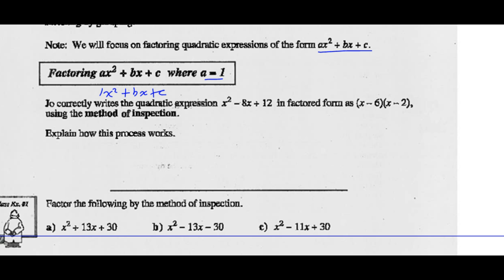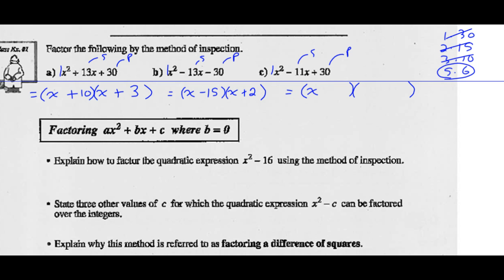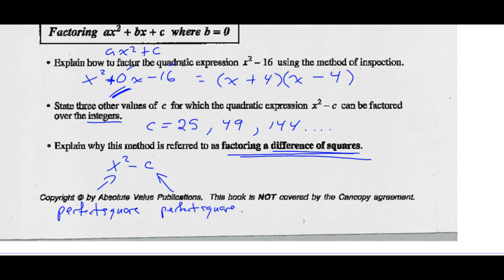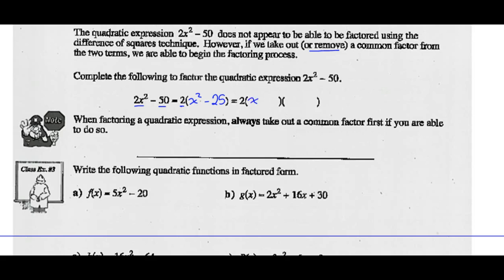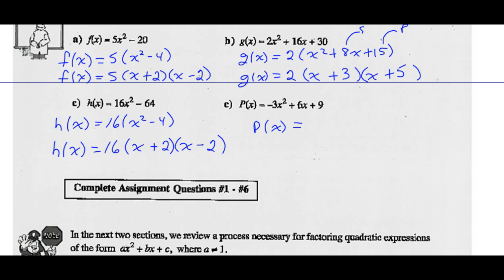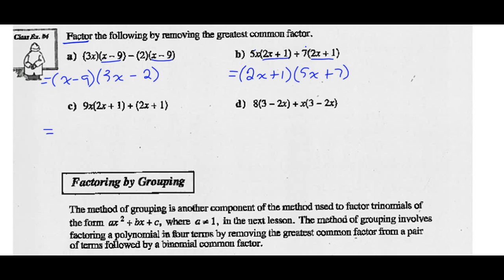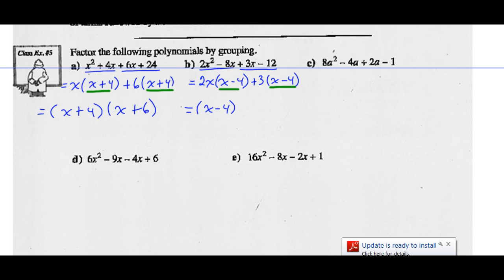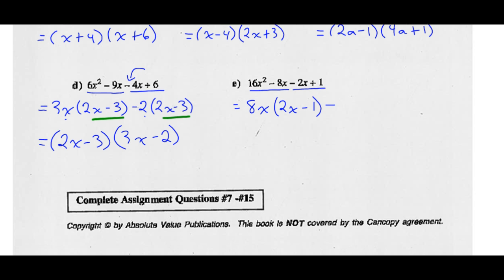Math 20-2 Quad Equations Lesson 1